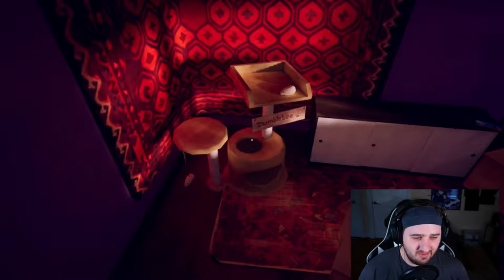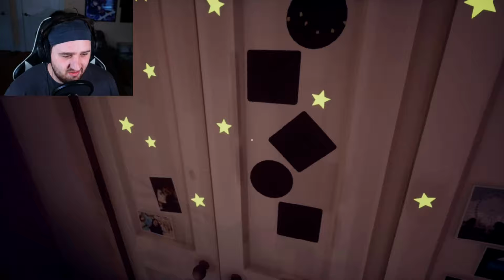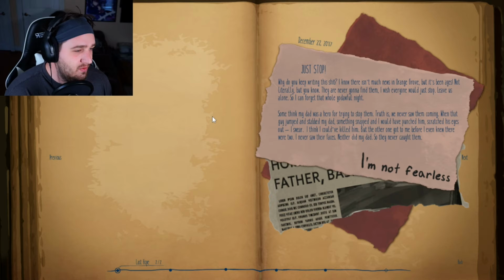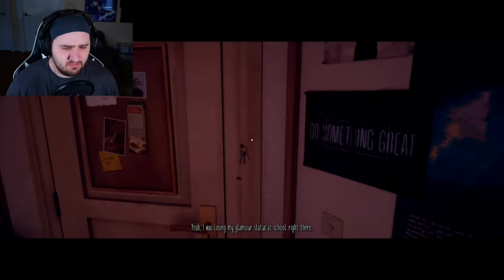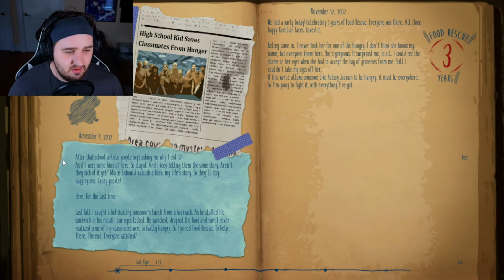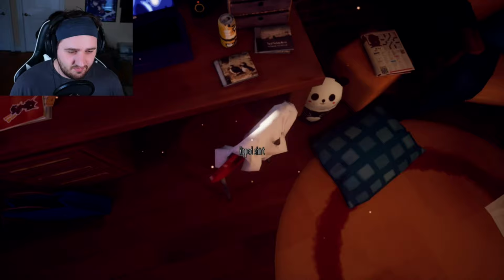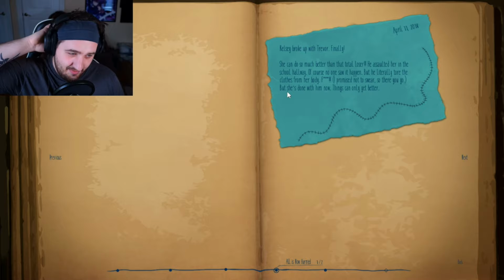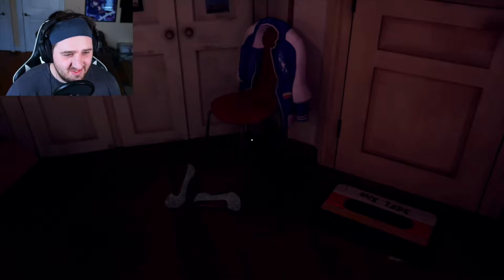Let's Play in Marie's Room || 20 Year Friendship || Short-Story Exploration Gameplay || Episode 1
What do you get when you have to much coffee and way too much time on your hands! well, I'm glad you asked because we are going to play Marie's Room. if you would like to play this game and support the creator its free on Steam, just click the link below.